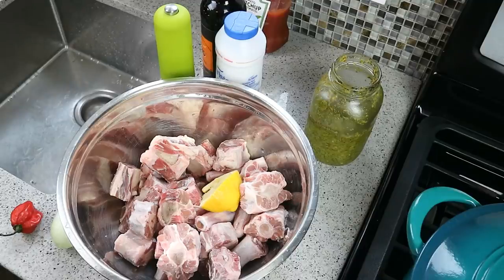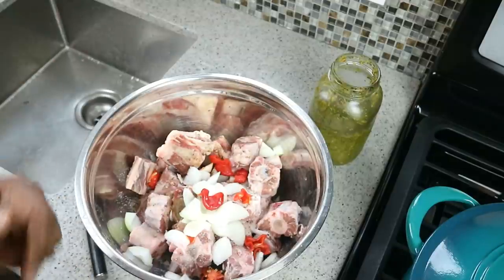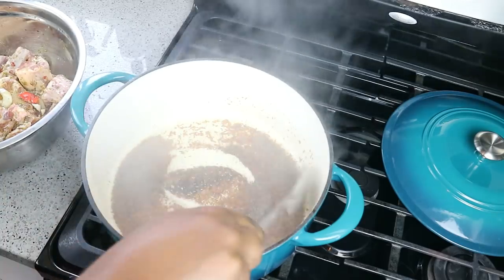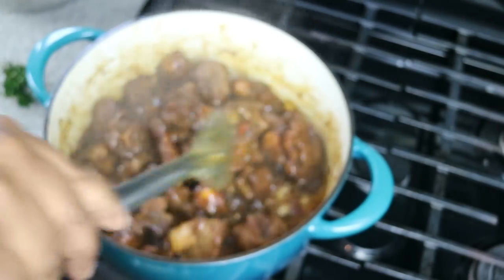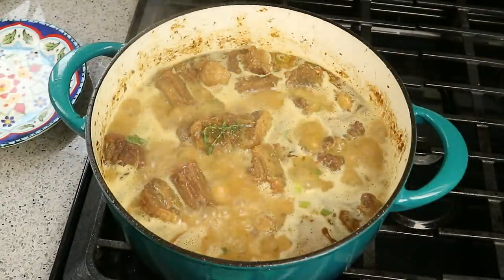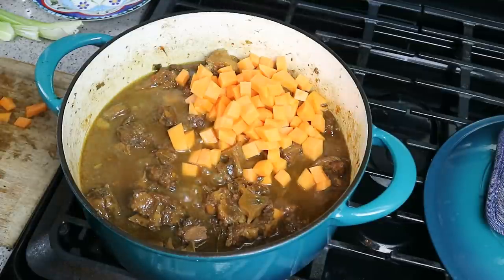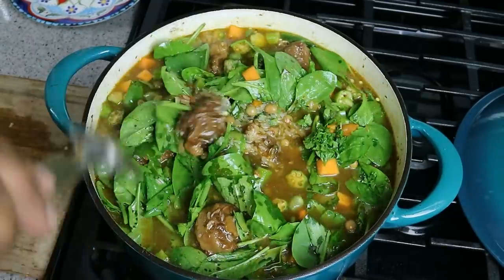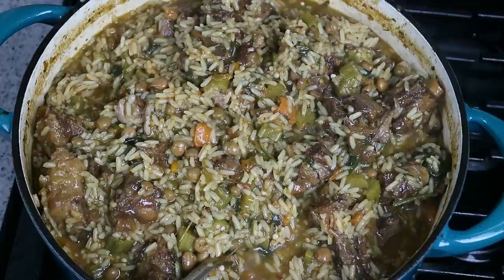The Ultimate Oxtail Pelau TastyTuesdays | CaribbeanPot.com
pelau oxtail recipe Learn how to make the ultimate Oxtail Pelau in the episode of TastyTuesdays with Chris De La Rosa of CaribbeanPot.com This classic one pot dish is enjoyed throughout the Caribbean and can now be on your dinner table no matter where you are in the world.

You'll need...

5 lbs oxtails (trimmed)
1/2 lemon
1 teaspoon salt
2 tablespoon Caribbean Green Seasoning
1 scotch bonnet pepper
1 seasoning pepper (pimento or roulette)
1 large onion
1 teaspoon grated ginger
1 tablespoon tomato ketchup
1 1/2 tablespoon coconut oil
2 tablespoon golden (light) brown sugar
1 large carrot
4 sprigs thyme
2 scallions
2 cups coconut milk
6-8 cups water divided
2 1/2 cups par-boiled brown rice
1 1/2 cup diced pumpkin
2 stalks celery
10-12 okra
1 1/2 cups pigeon peas
1/3 lb baby spinach
2 tablespoon parsley